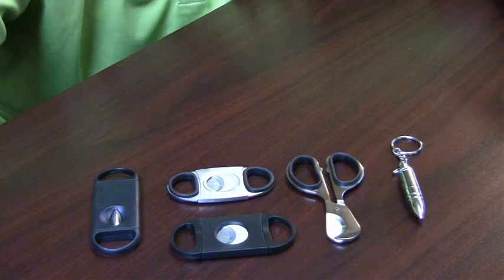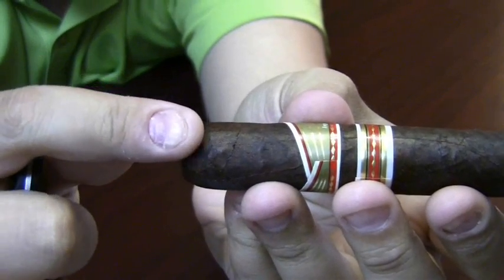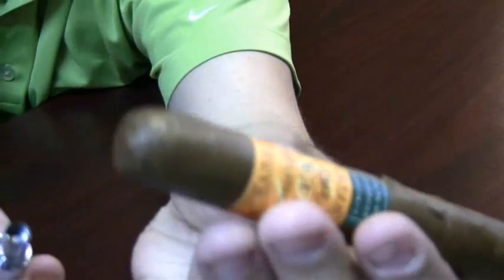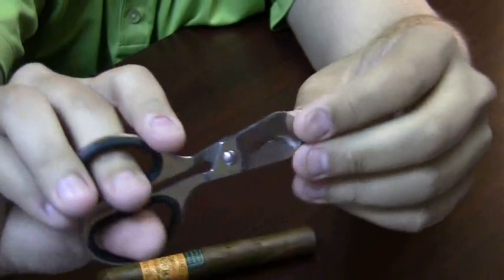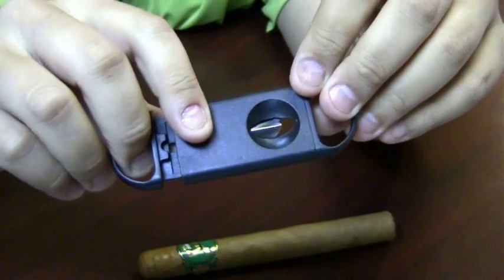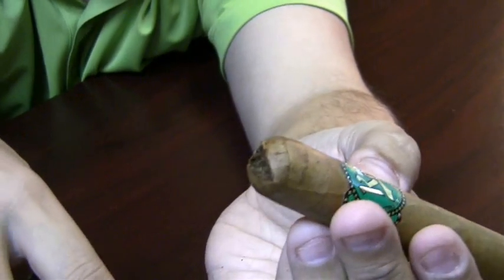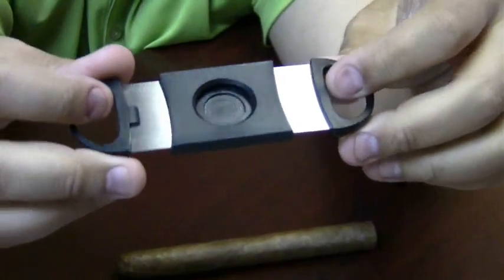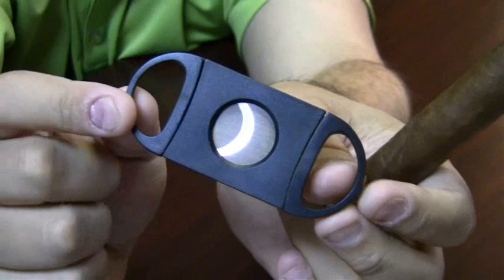How to Use Different Types of Cigar Cutters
This video shows how to properly use a bullet cutter, cigar scissors, a standard guillotine cutter, a perfect cut guillotine cutter and a v-cutter. Still have questions on cigar cutting?